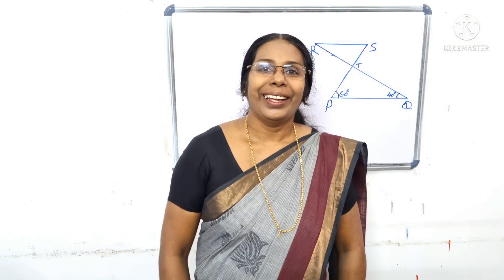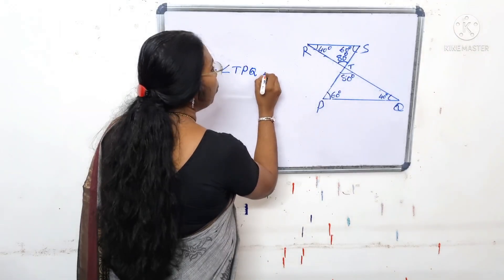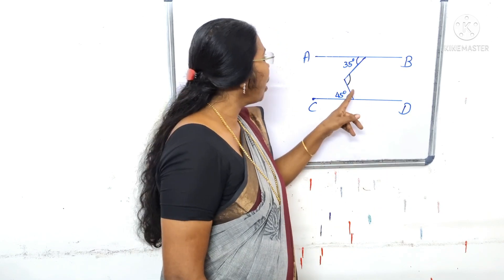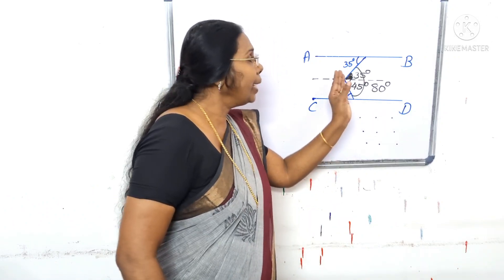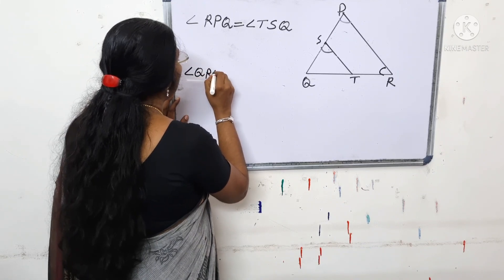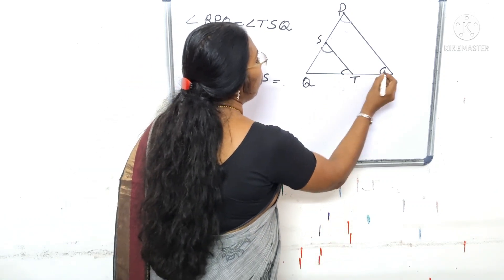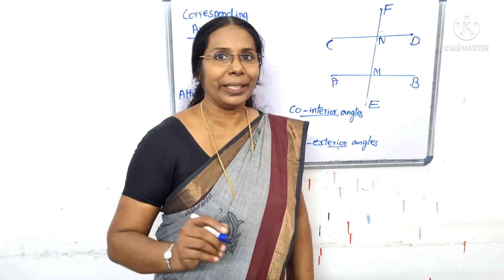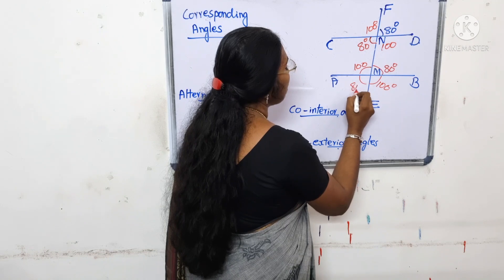STD 07 Mathematics Unit 2 Parallellines Part -8#class7chapter8parallellineshomework#ganithammadhuram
STD 07 Mathematics Unit 2 Parallellines Part -8#class7chapter8parallellineshomework
First Bell 2.0 STD 07 Mathematics Class 07 Parallellines  Onlineclassroomhomework@ganithammadhuramligimole

Unit 2 - Parallel lines
സമാന്തരവരകൾ Part-8 Video
5/8/2021 വ്യാഴം
സമാന്തര വരകൾ എന്ന പാഠഭാഗത്തിലെ വിക്ടേഴ്സ് ക്ലാസ്സിനോടനുബന്ധിച്ച ചെയ്യാനുള്ള
👉TB Page No 32, 33 ലെ   👉 ബാക്കി പ്രവർത്തനങ്ങൾ

തുടർന്ന് കാണേണ്ട വീഡിയോസ് USS പഠിക്കുന്നവർക്കും അല്ലാത്തവർക്കും അധികപ്രവർത്തനം